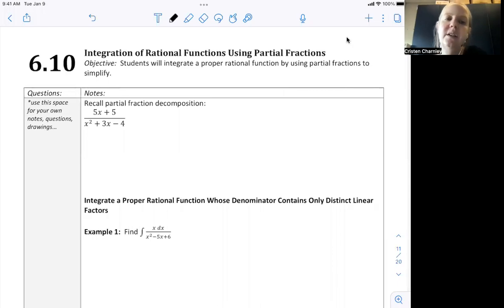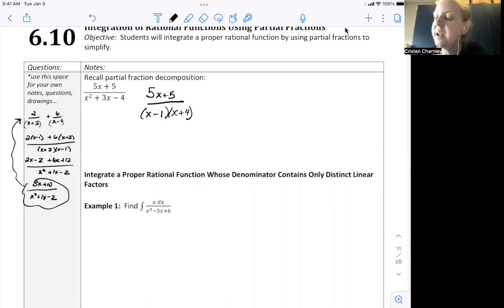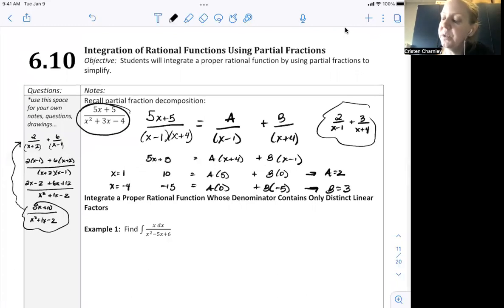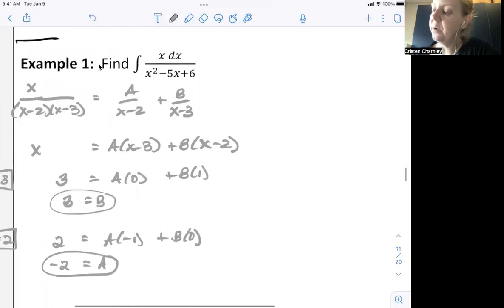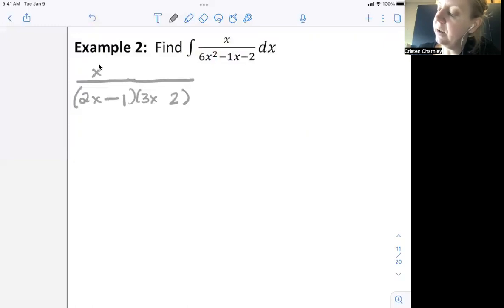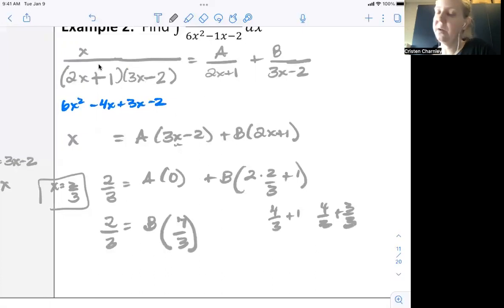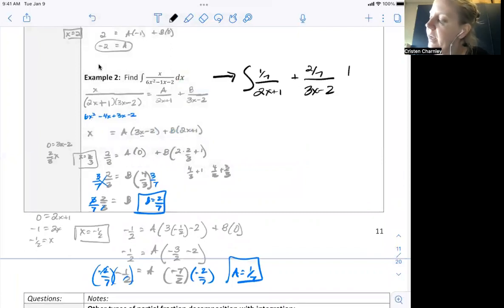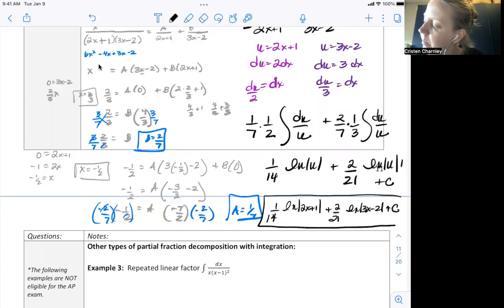Calculus BC 6.10 Part 1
Calculus BC U6 L10 - Integration of Rational Functions Using Partial Fractions